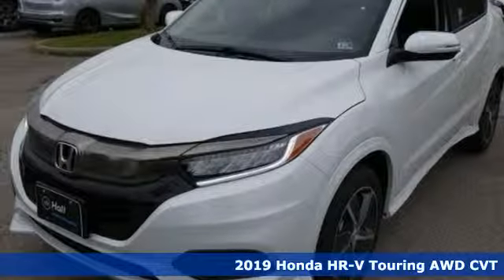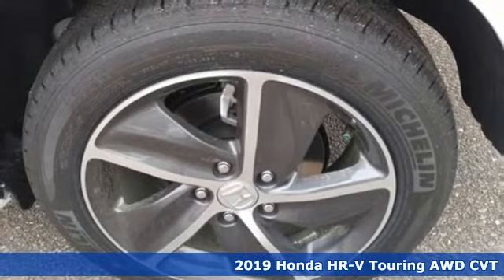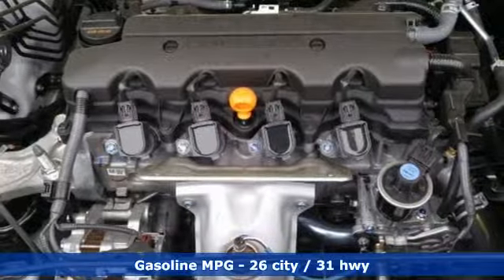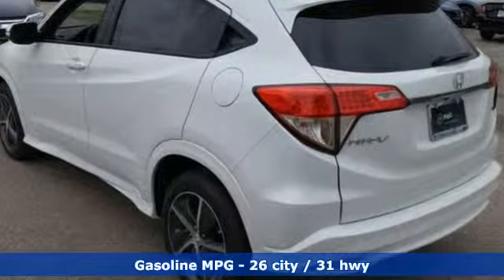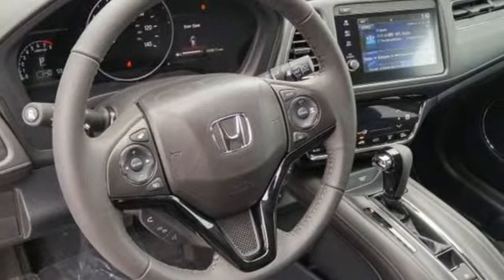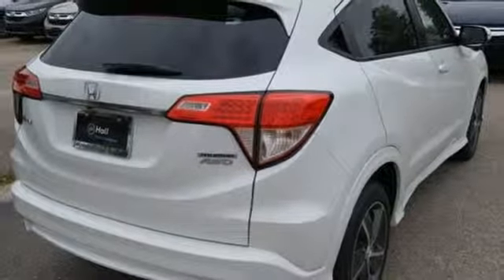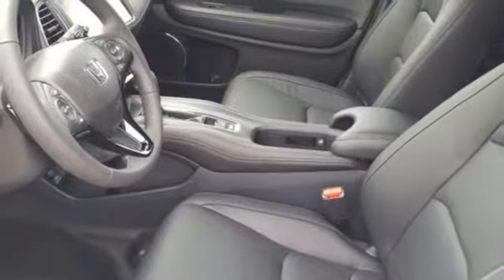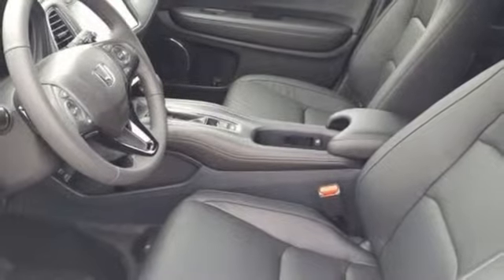New 2019 Honda HR-V Virginia Beach VA Norfolk, VA #2191885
Year: 2019
Make: Honda
Model: HR-V
Trim: Touring
Engine: 1.8L I4 SOHC 16V i-VTEC
Transmission: CVT
Color: White
Interior: Black
Stock #: 2191885
VIN: 3CZRU6H91KM715624

Address:
3516 Virginia Beach Blvd